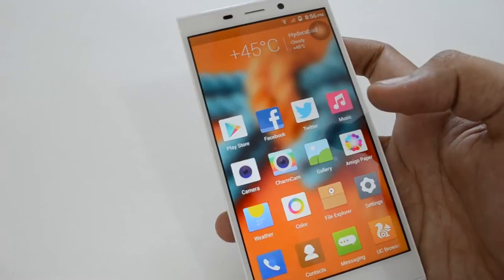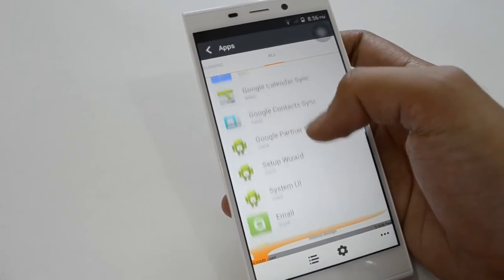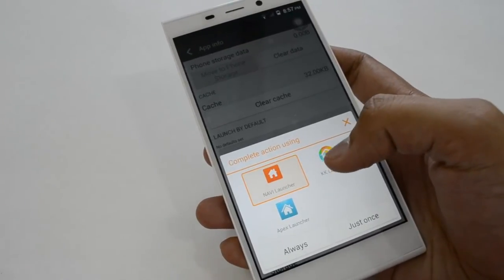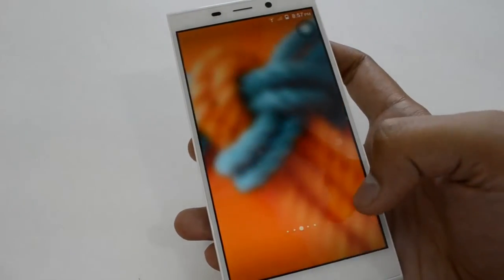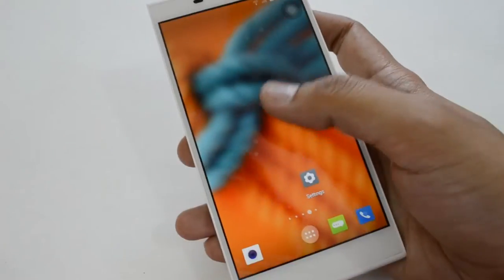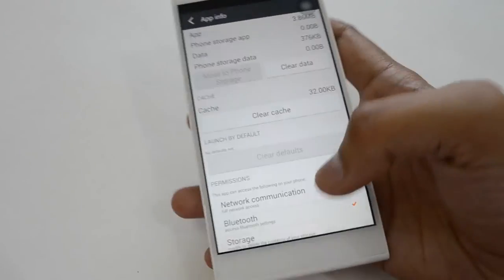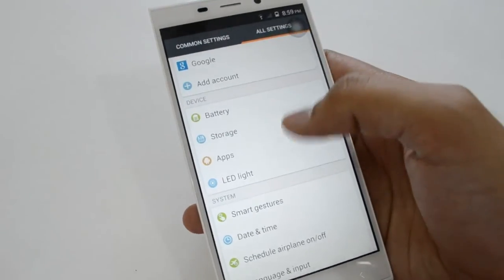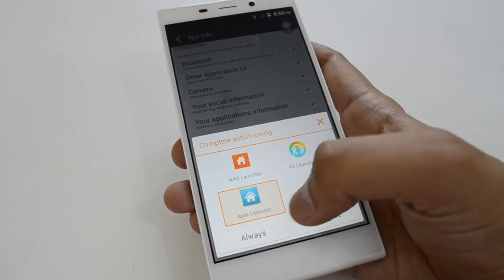Gionee Elife E7 launcher change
How to change launcher in Gionee Elife E7

Gionee Elife E7 launcher change just follow the simple step that are shown in the above video.